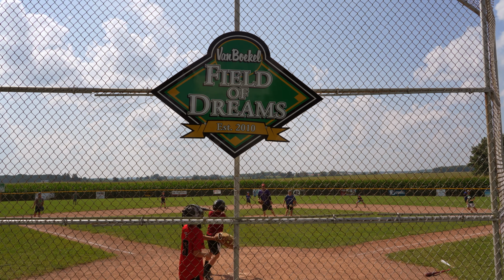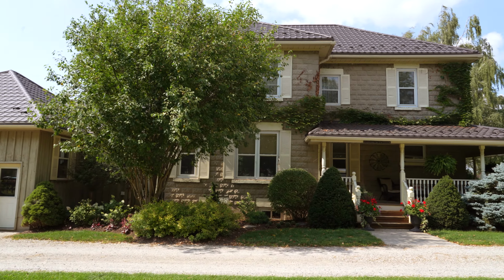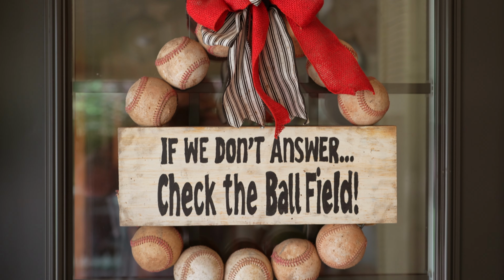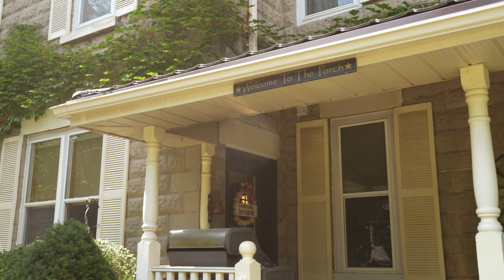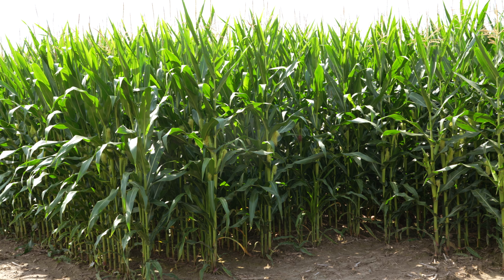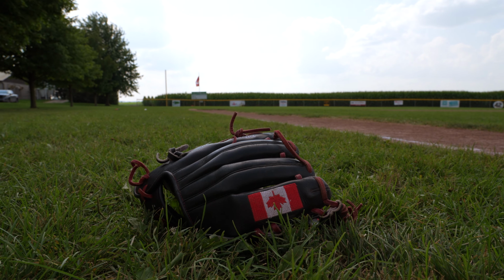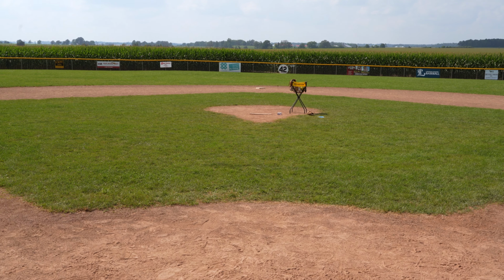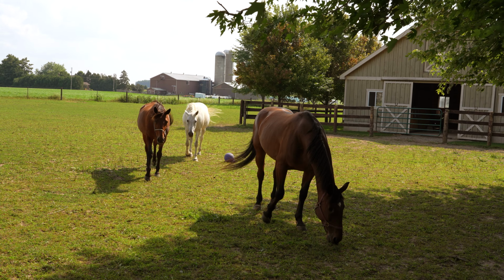Building Canada's "Field Of Dreams"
Greg Van Boekel shared the funny story about why Van Boekel’s Field of Dreams was built back in 2010.